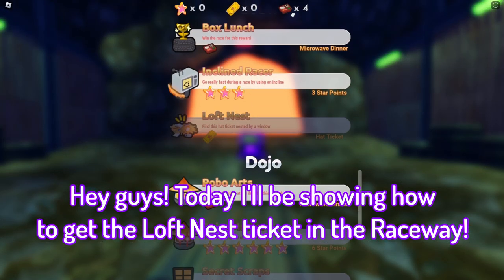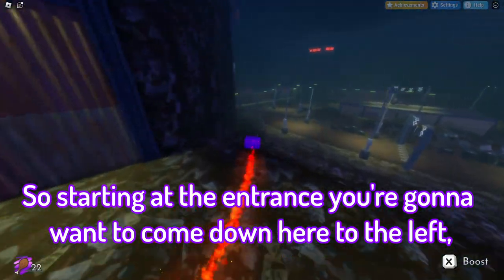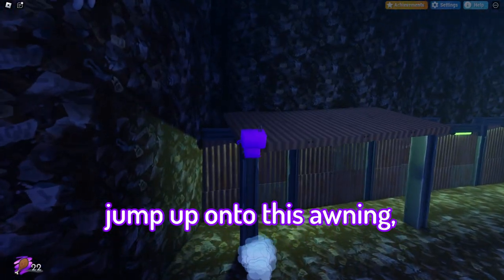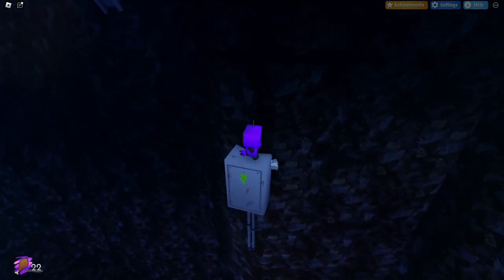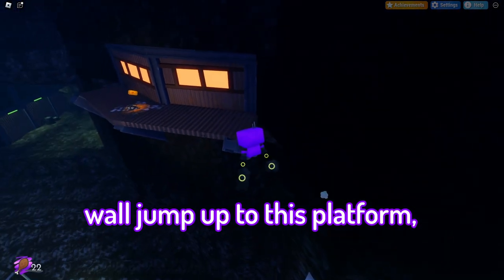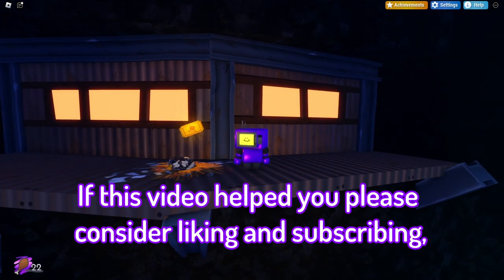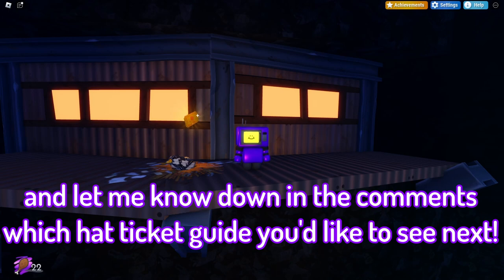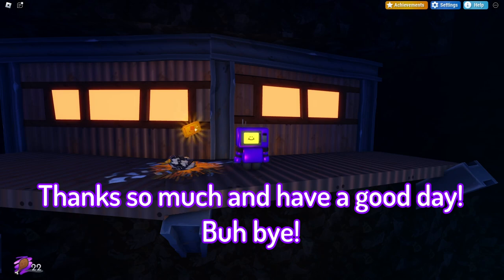Loft Nest - MICROWAVE DINNER (Tutorial)